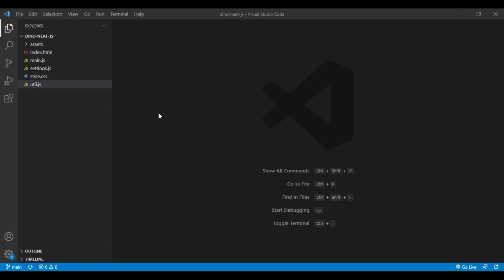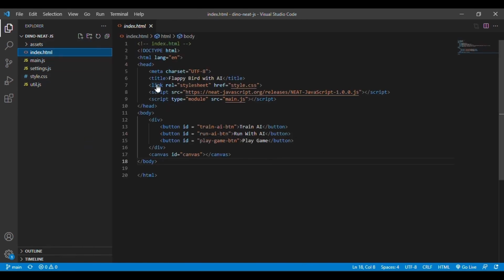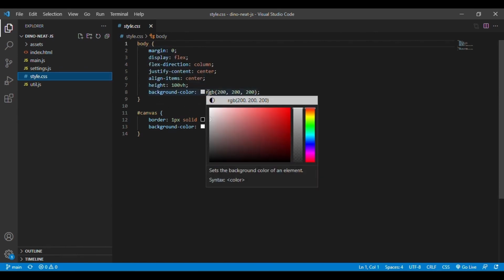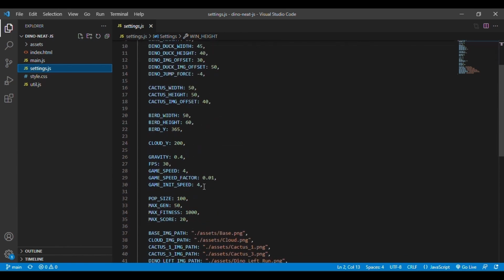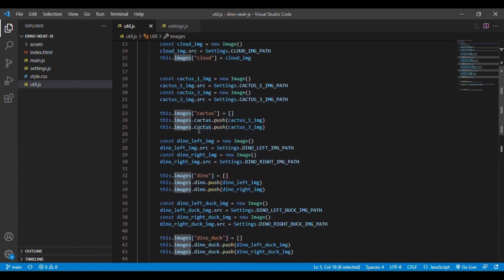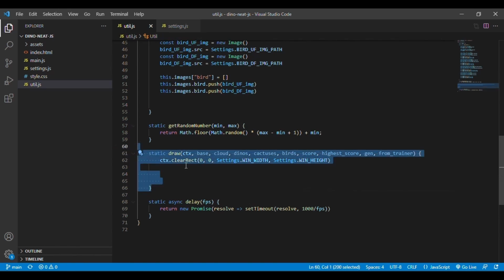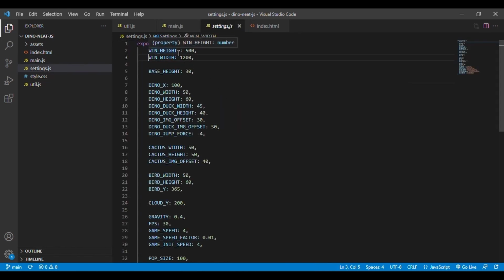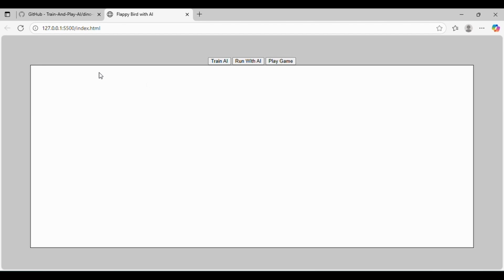1. A.I. Learns to play Dino Game Using JS | Project Setup and Loading Assets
This is the first video in the series, A.I. Learns to play Dino Game using JavaScript. In this video I have described how to setup the project, load assets from image file to Object and initialize HTML Canvas.